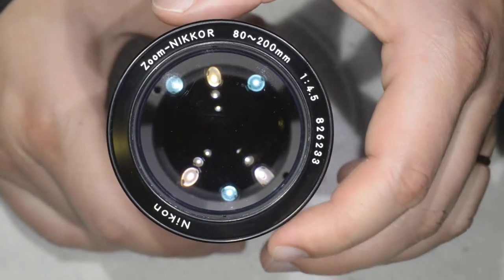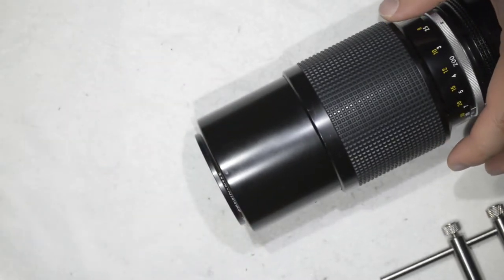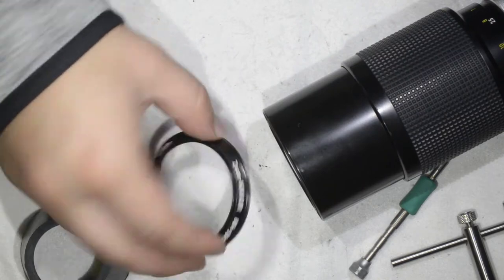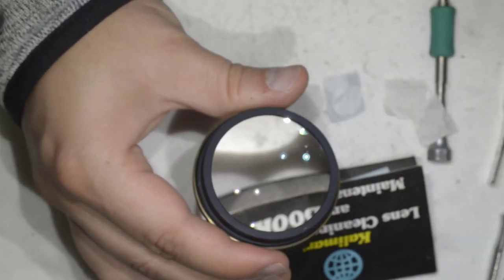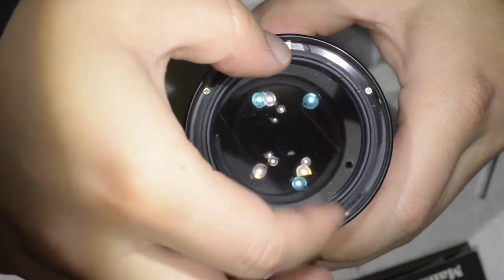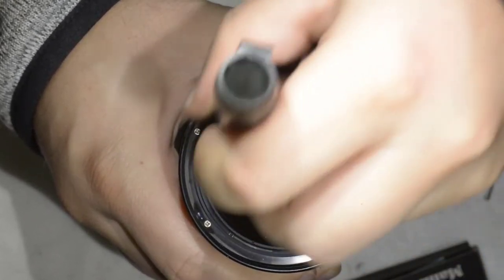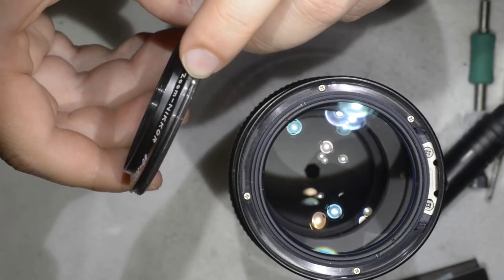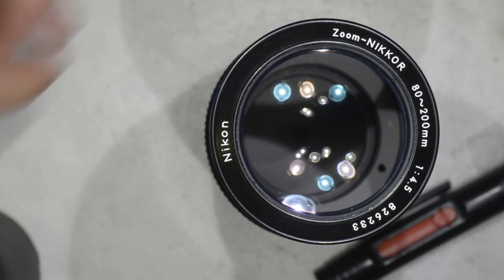Nikon Nikkor 80-200 f/4.5 : Dust removal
Hello friends,

Today we repair a Nikkor 80-200mm f/4.5, a fantastic zoom that I got a few weeks ago with a lot of dust.